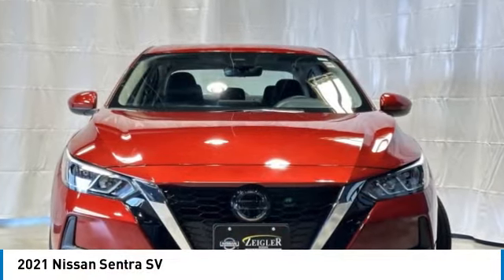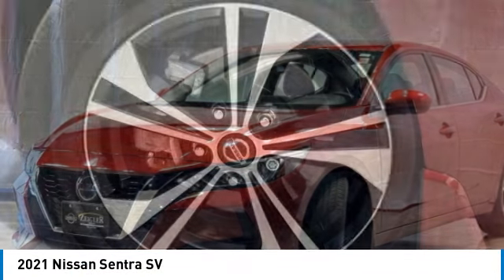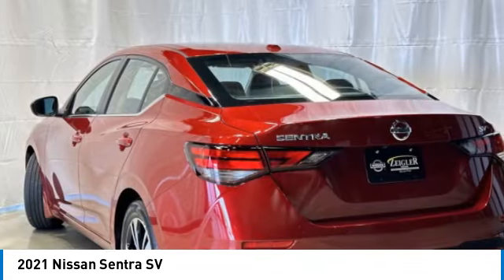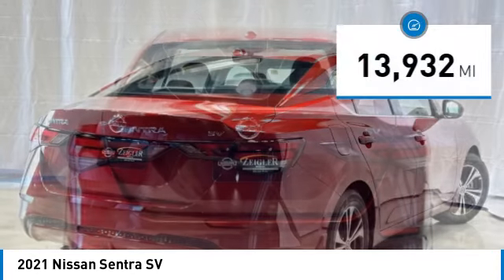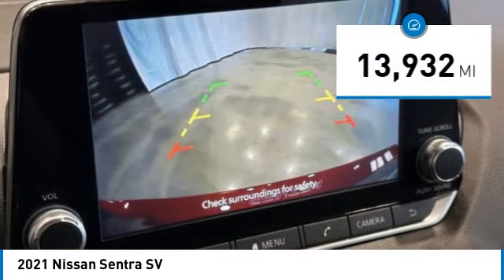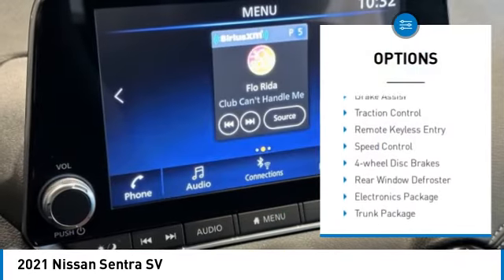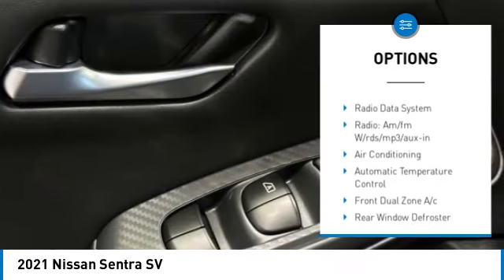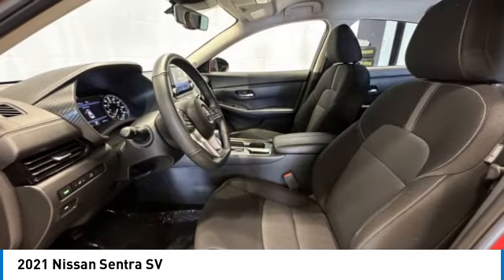2021 Nissan Sentra P6619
2021 Nissan Sentra SV

Recent Arrival! 2021 Nissan Sentra SV Scarlet Ember Tintcoat **ONE OWNER, **REAR VIEW CAMERA, **HANDS FREE BLUETOOTH, **APPLE CAR PLAY, 8 COLOR TOUCH SCREEN DISPLAY, STREAMING AUDIO, ANDROID AUDIO, BLIND SPOT WARNING, LANE DEPARTURE WARNING, TIRE PRESSURE MONITORING, CVT with Xtronic, Charcoal w/Cloth Seat Trim. COMPLETE 100% OF YOUR PURCHASE ONLINE AND WE WILL DELIVER THE CAR TO YOUR HOME/BUSINESS! Odometer is 29655 miles below market average! Priced below KBB Fair Purchase Price! 29/39 City/Highway MPGbrNissan of Orland Park is now a member of the Zeigler Auto Group. For A Great Experience is not just our motto -- it's how we do business. We have over 250 New, Certified Pre-Owned and Pre-Owned vehicles in stock. We have one of the best selections to choose from in the Chicagoland area. Come in and meet the new team at Nissan of Orland Park. The value of used vehicles varies with mileage, usage and condition.  Book values should be considered estimates only.brAwards:br  * JD Power Automotive Performance, Execution and Layout (APEAL) Study